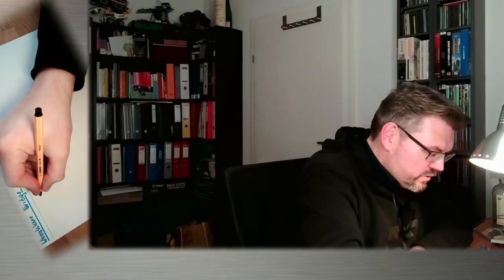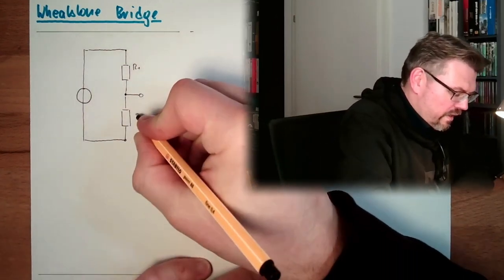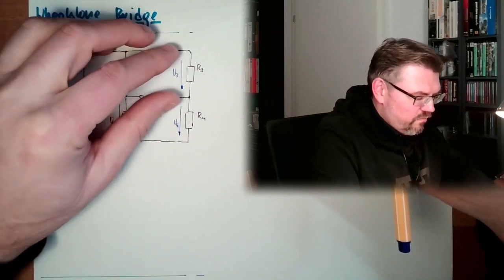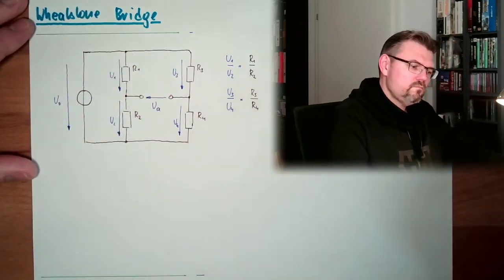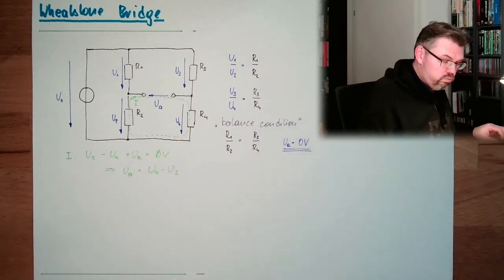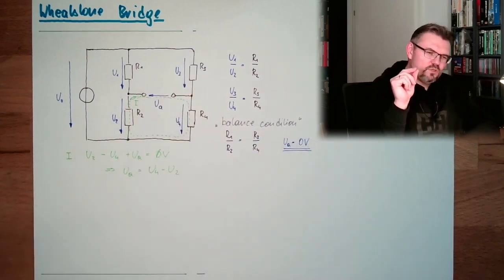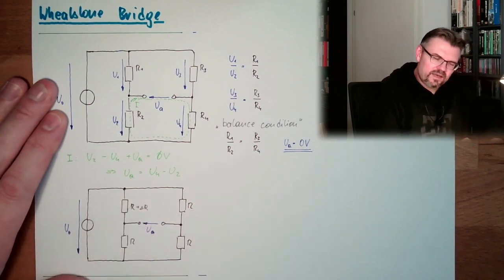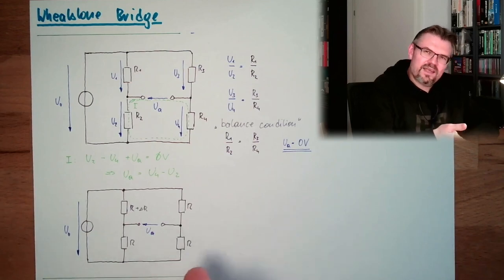SC 14: Wheatstone Bridge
A way to solve issues with two resistors much faster than doing it the conventional way: The voltage devider rule.